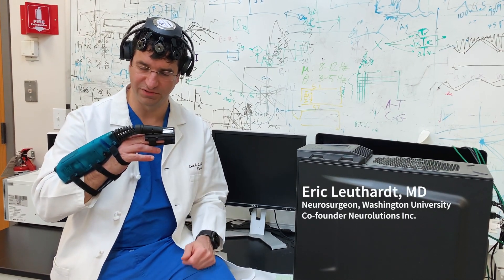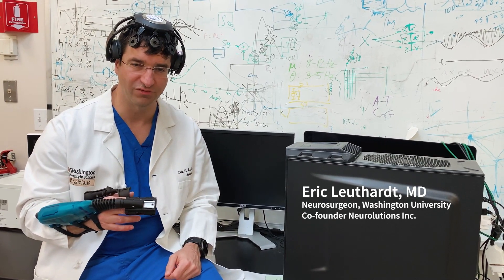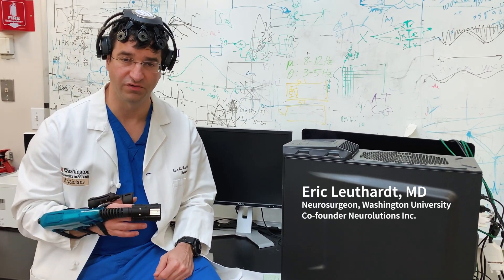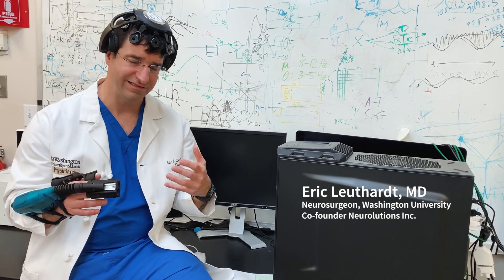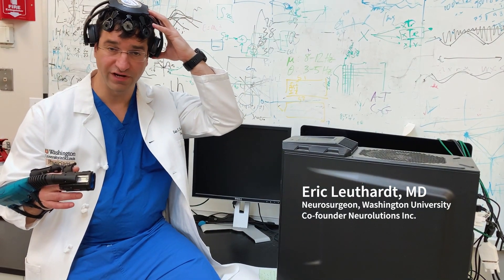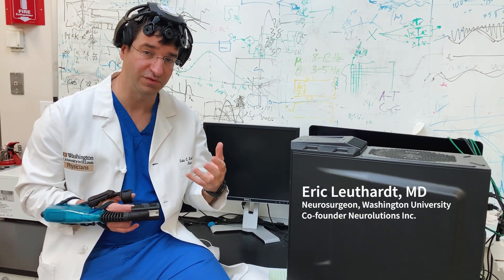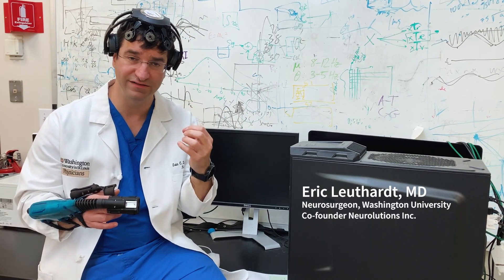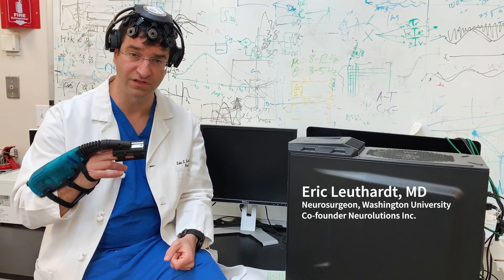Stroke-recovery device controlled by the mind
Eric Leuthardt, MD, a professor of neurosurgery at Washington University School of Medicine in St. Louis, models a first-of-its kind device that helps people disabled by stroke regain significant control over their arm and hand function by using their minds. The device — the IpsiHand Upper Extremity Rehabilitation System – has received market authorization from the Food and Drug Administration. It was developed by Neurolutions Inc., a Washington University startup company that leverages brain-computer interface technology licensed from the university. The underlying BCI technology was spearheaded by Leuthardt, who cofounded Neurolutions with Daniel Moran, PhD, a professor of biomedical engineering at the university’s McKelvey School of Engineering.
Video by Elizabethe Holland Durando/Washington University School of Medicine in St. Louis